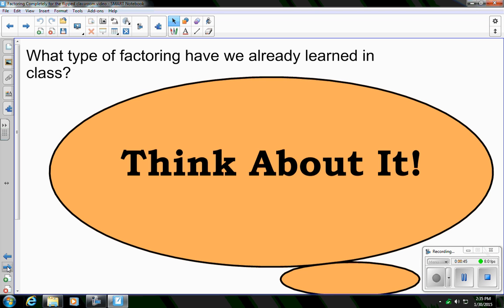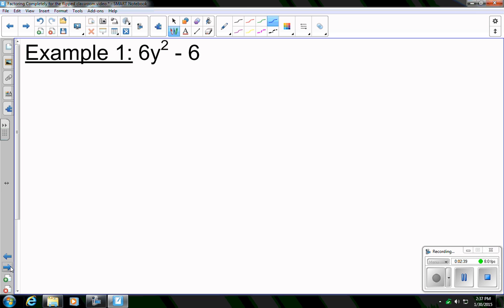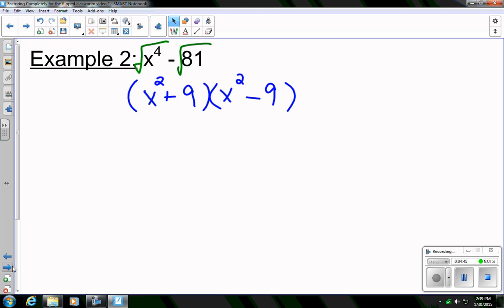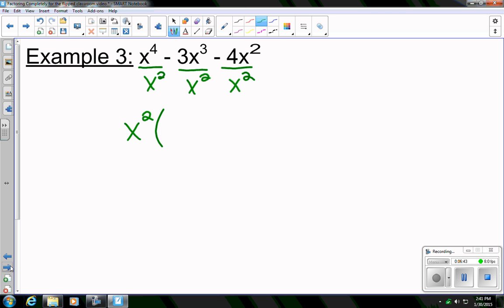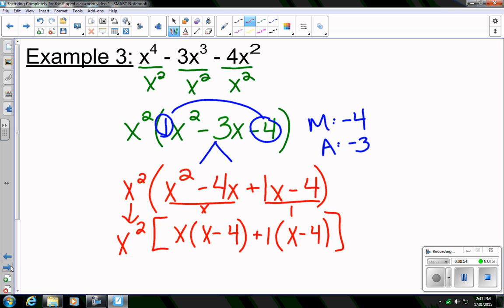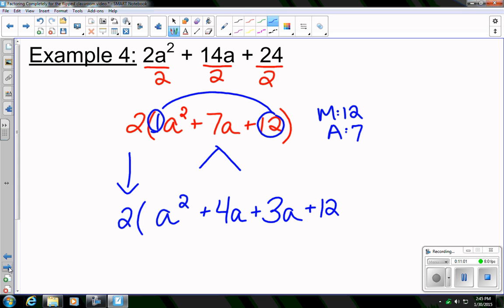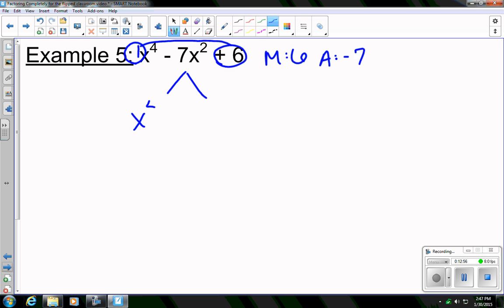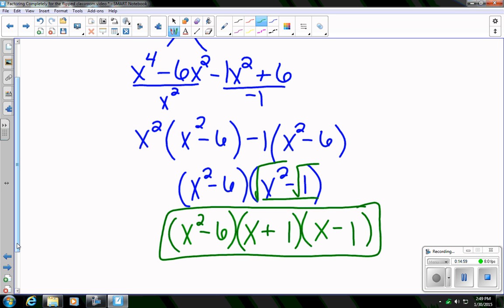factoring completely flipped classroom video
This video is a lesson for a flipped classroom on factoring completely